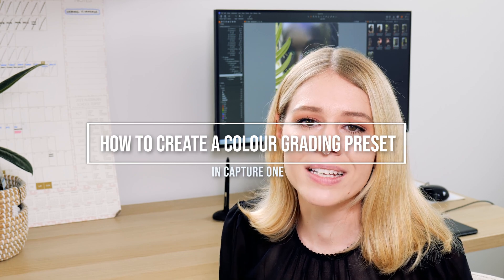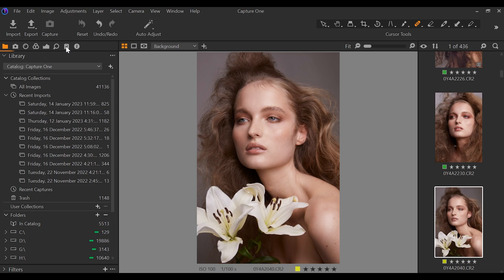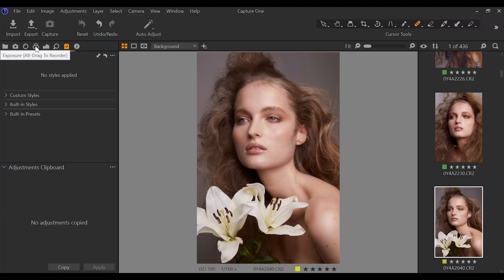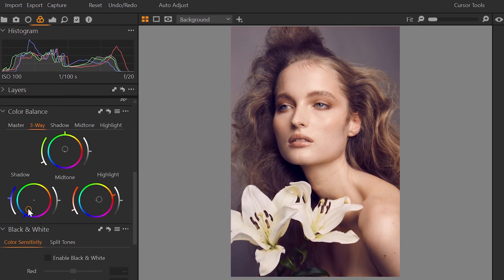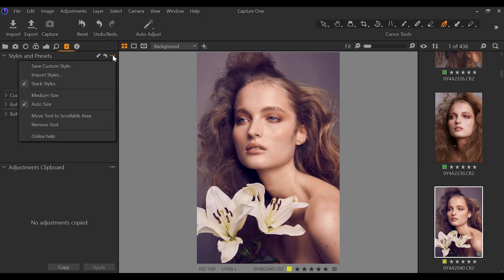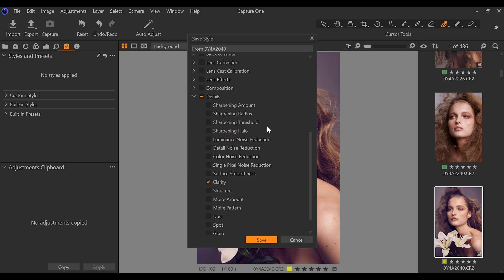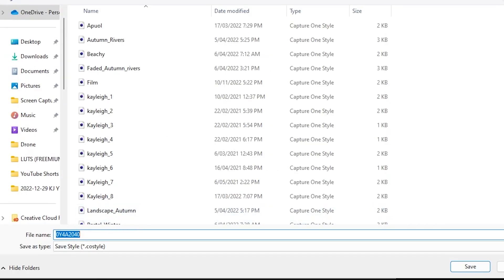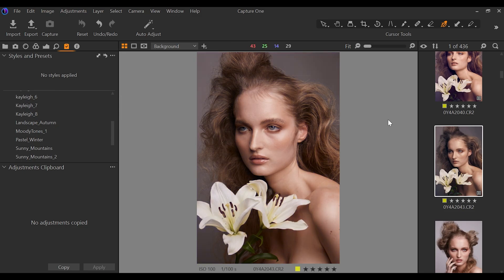How to Create a Preset in Capture One [Styles Tutorial]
Hey guys,

Just a short video today on how to create a preset in Capture One. Capture One styles are essentially a preset equivalent, so I figured I'd finally do a styles tutorial!

~CAMERAS~
📸 Canon 5D Mark IV (Main Camera)

~LENSES~
📷 Canon 24-70mm f2.8L

~AUDIO~
🎤 Blue Yeti Desk USB Mic